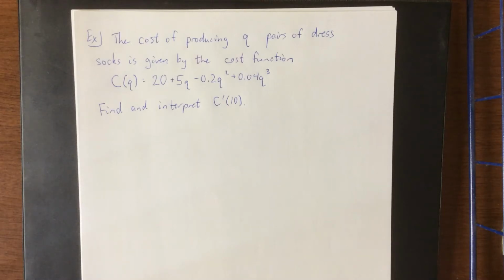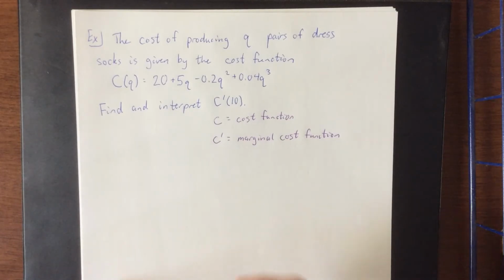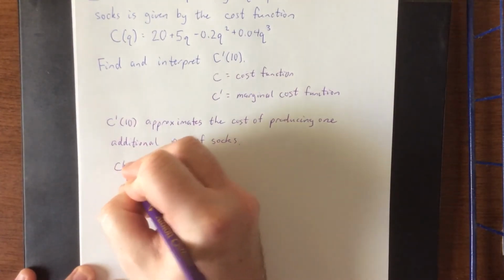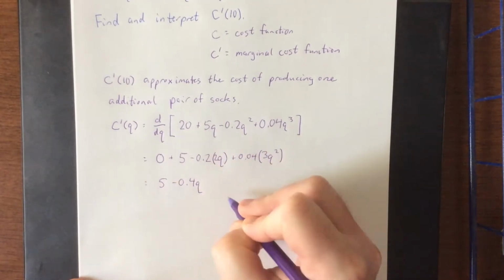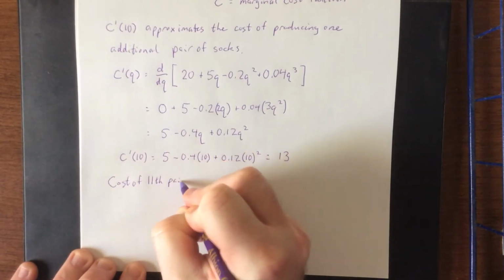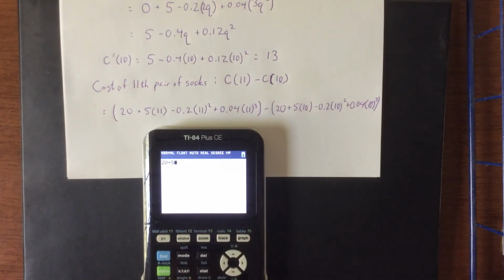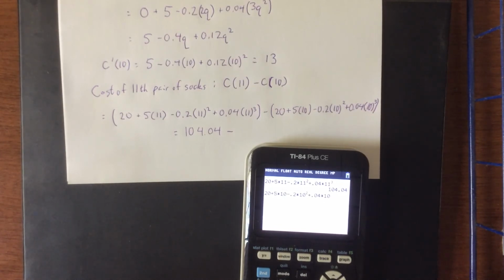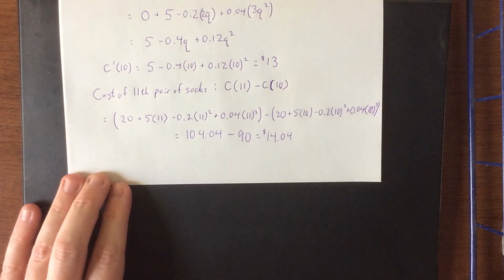Example of applications of derivatives: marginal cost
Finding and interpreting a marginal cost function evaluated at a given point